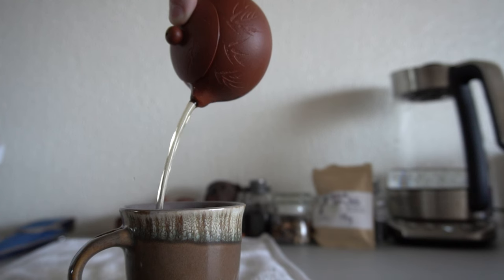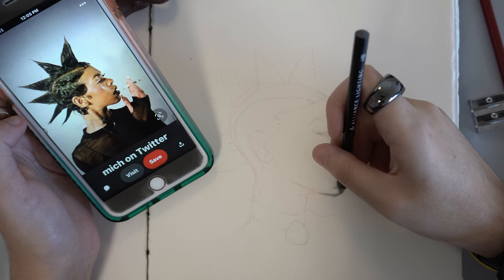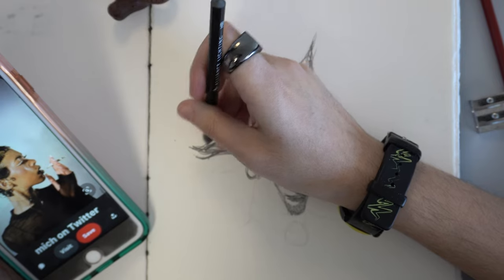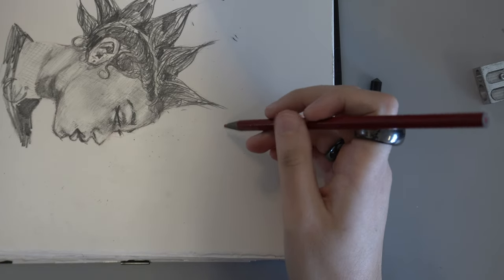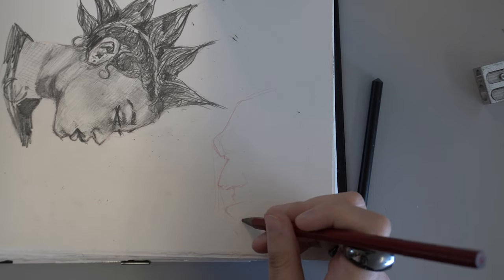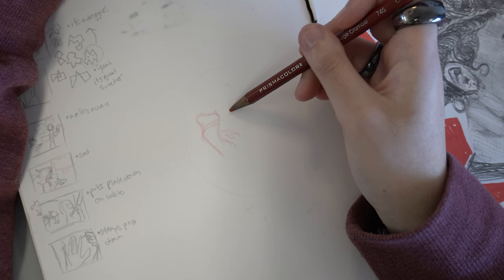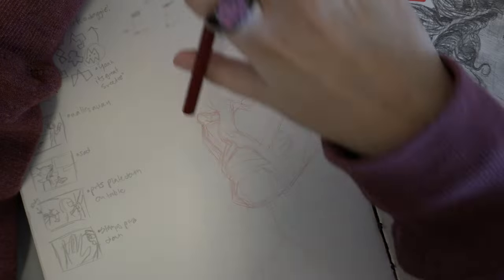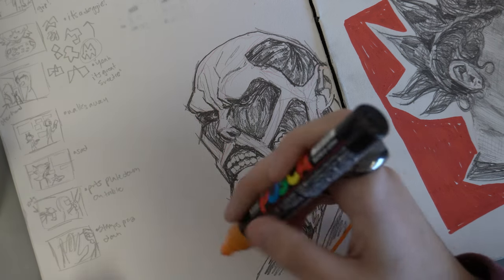Portrait Studies and New Years Resolutions | Drinking and Drawing #01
Watch me live on twitch with tons of additional content! I'll be back streaming every weekday soon at 6pm EST